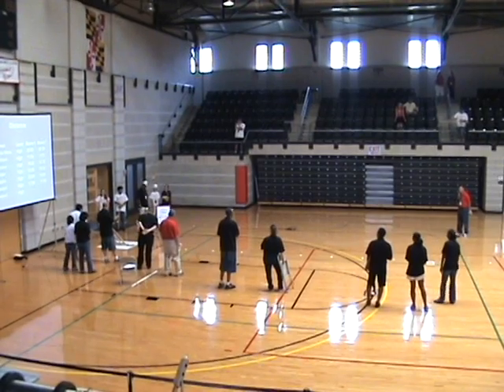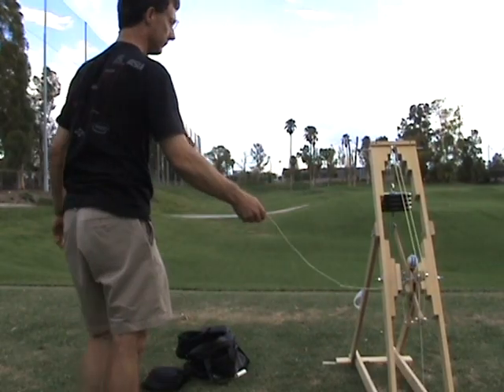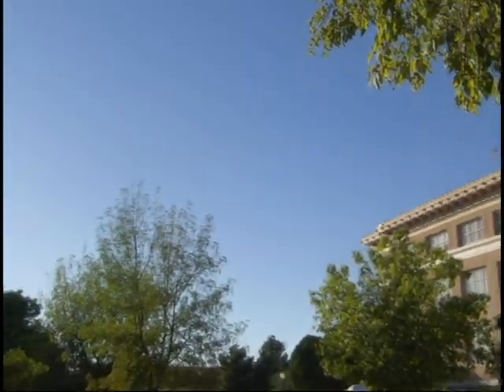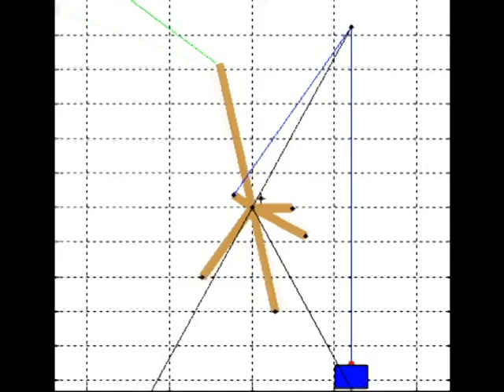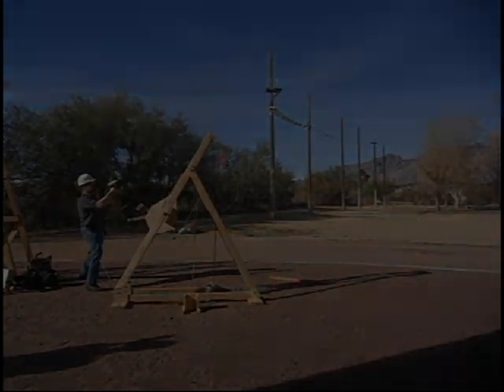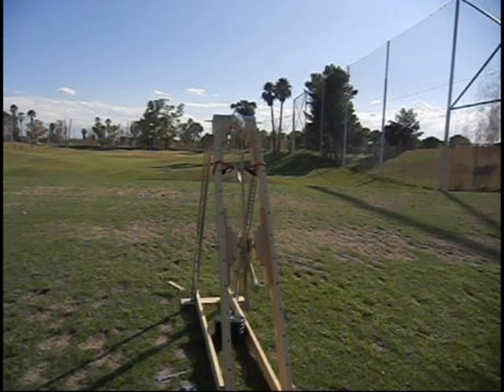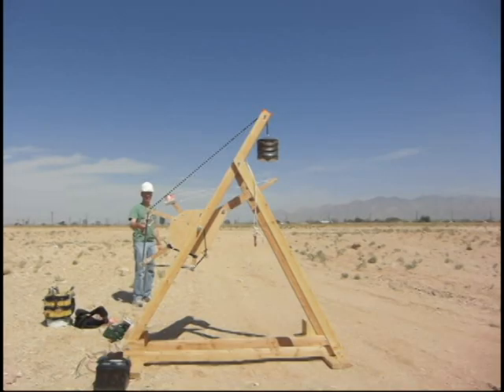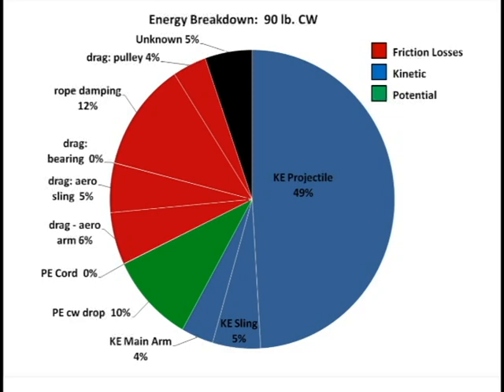Development of a Dynamically Tuned MURLIN Trebuchet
Development of a MURLIN trebuchet which is tuned to work with a bending structure.

This is moderately challenging to build, and should not be your first woodworking project without help.